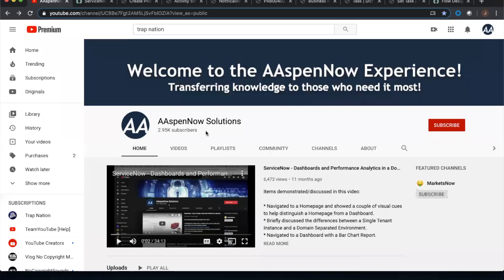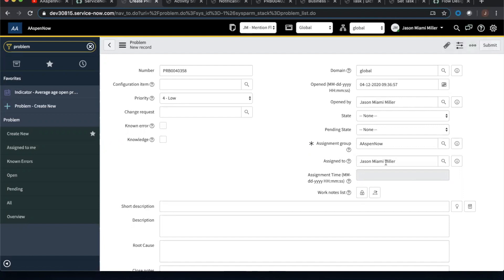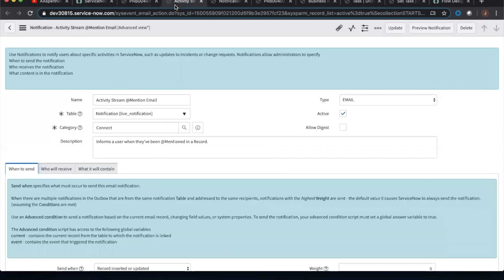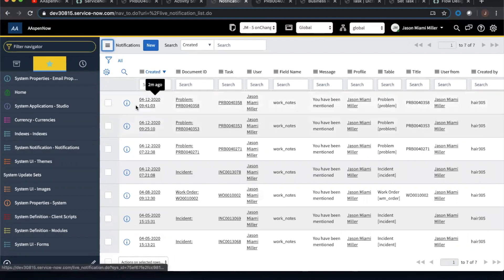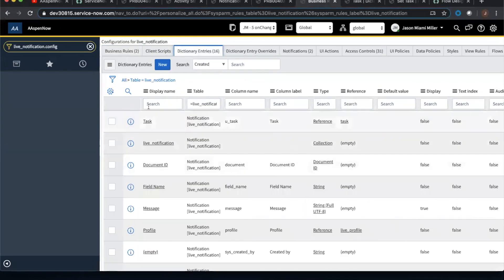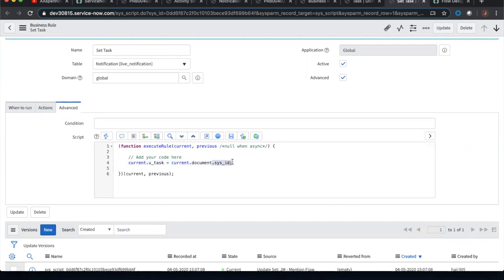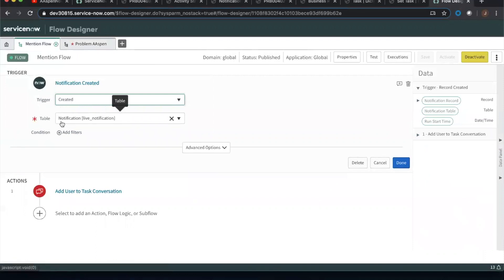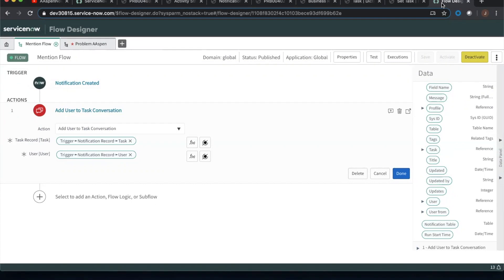ServiceNow - Eliminate notifications with these 2 Flow Designer solutions in New York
Items demonstrated/discussed in this video:

* Described requirement - have a user's Connect Chat update when they are assigned a task or mentioned in the work notes instead of sending them a notification.
* Created a problem record and added myself in the Assigned to field - Connect chat then updated with a number in the upper-right hand corner of the screen.
* Mentioned myself in the Work Notes  - Connect chat then updated with a number in the upper-right hand corner of the screen.
* Navigated to the OOB Mention Notification to find the table name.
* Navigated to the live_notification table.
* Noted the issues with the Document ID field type and the need to create a custom task field.
* Displayed the custom task field created.
* Displayed the business rule to facilitate the Mention flow solution.
* Navigated to the business rule on the live_notification table. Script here: current.u_task = current.document.sys_id;
* Navigated to Flow Designer and displayed the 2 solutions - one runs on the problem table and the other on the live_notification table.
* NOTE: make sure the Run As in the Flow's properties is System User.